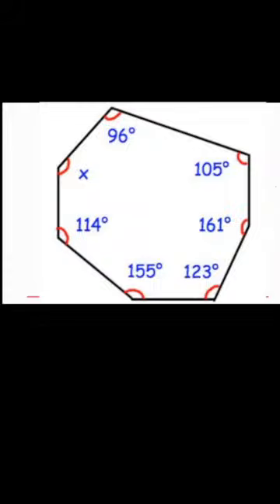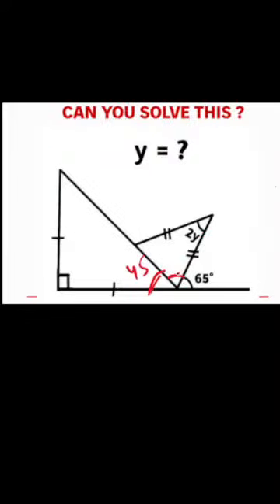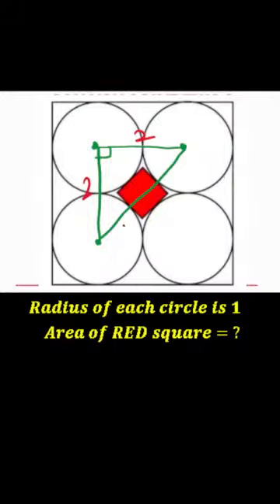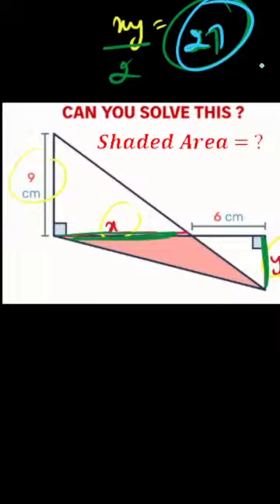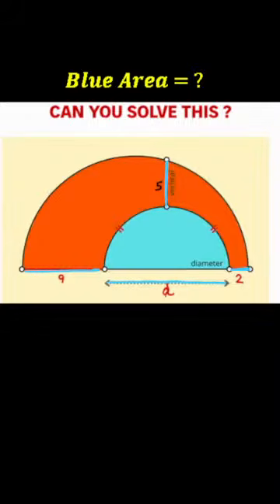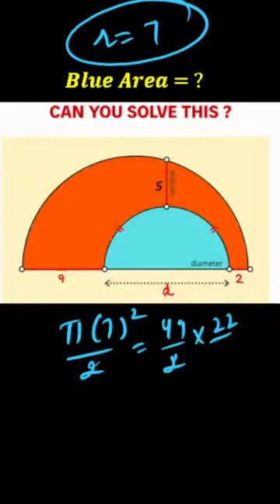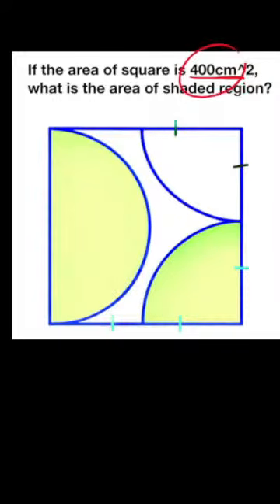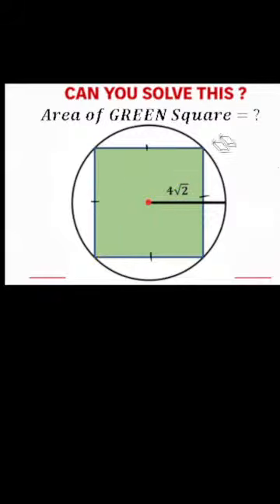LIVE Rapid Quiz 🔴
Try this math problem. Can you solve it?

Can You Solve This ? | Hard Geometry Problem | Only 1% of students can solve this